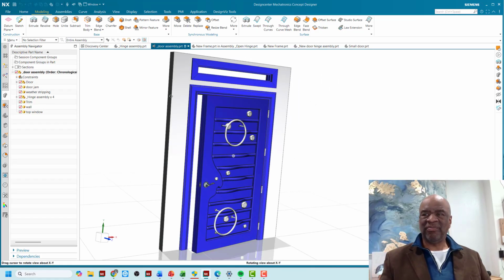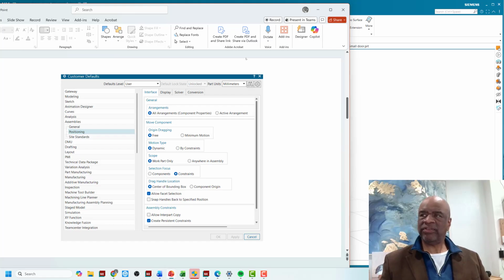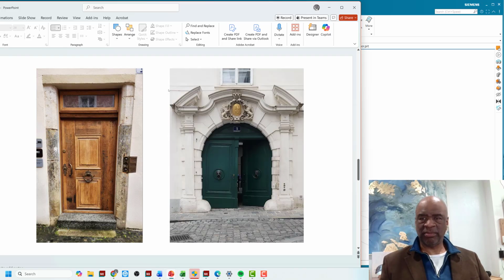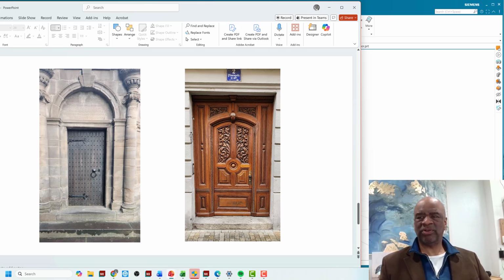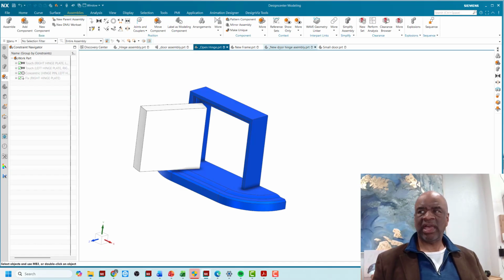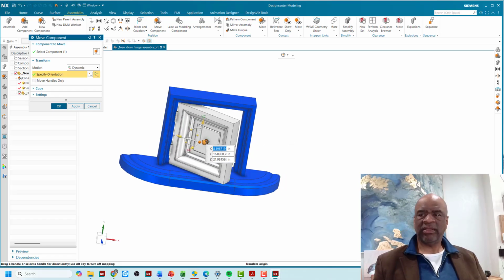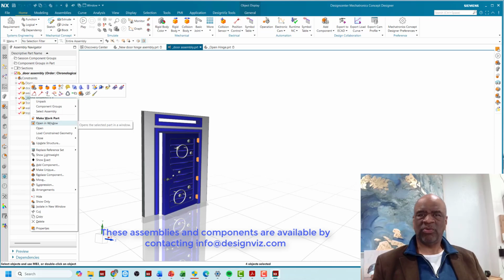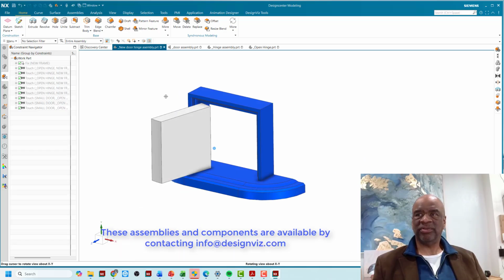Assembly Scope used to Manipulate Hinges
When manipulating hinges and other sub-assemblies with moving parts, one may use the move component command if the setting is on "anywhere in assembly"